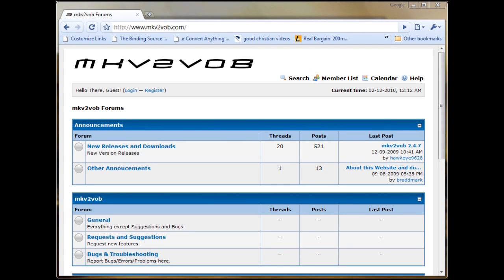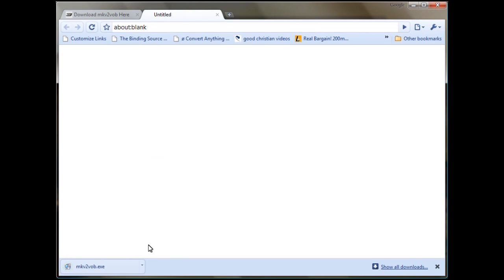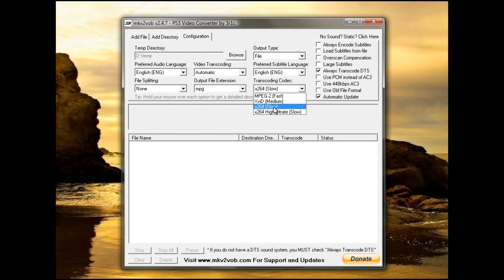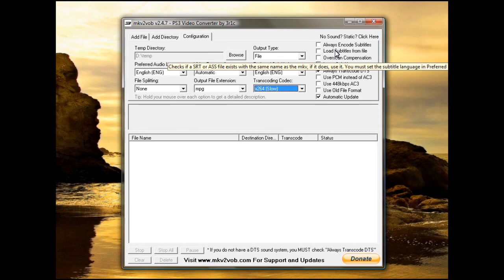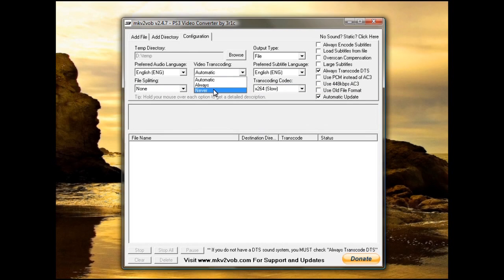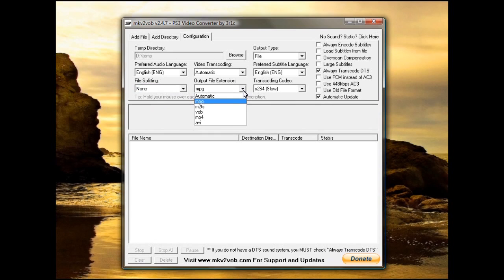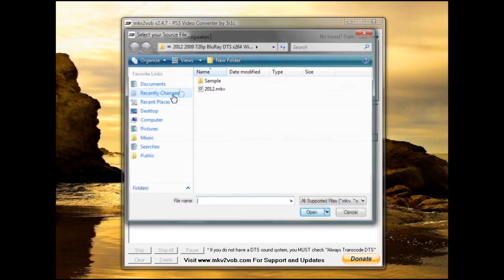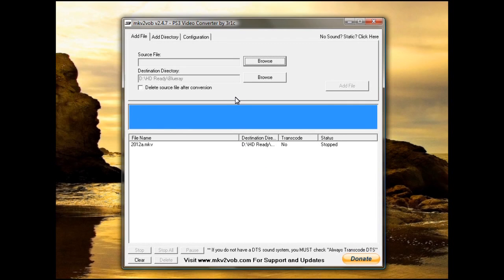Convert MKV Videos files to PS3 format in Minutes - stuffworks.com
This is a video review of the MKV2VOB video transcoding and muxing program that allows you to convert, transcode or mux an MKV video file into a PS3 compatible video format.  The resulting videos can be streamed across your home network to be played on the PS3, they can be played from an external HDD formated as Fat32 or they can be converted to a Blu-Ray Disk to be played in the player.  Check out our guide on how to burn Blu-Ray compatible HD movies onto standard DVD's while maintaining the HD quality and format